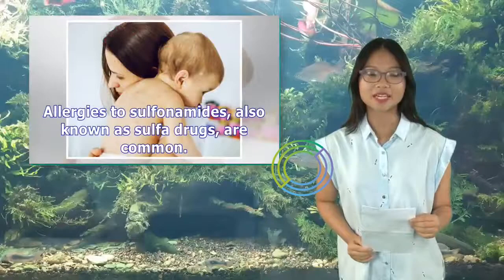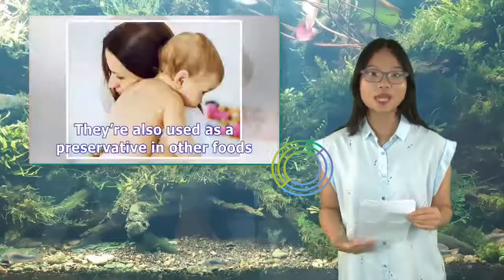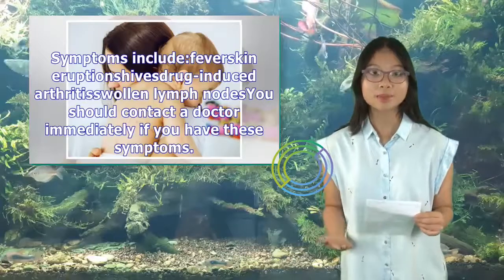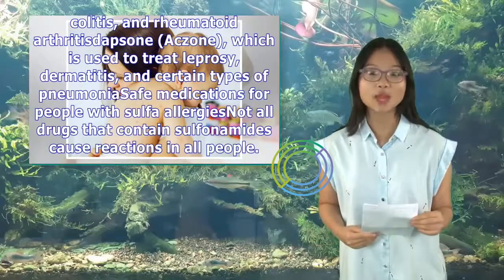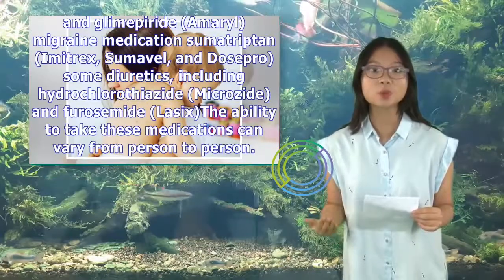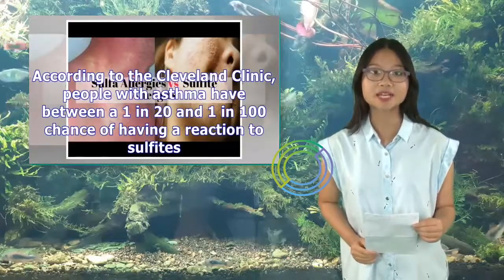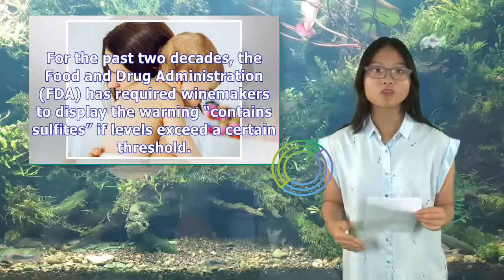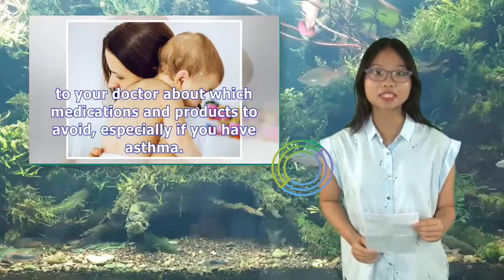Sulfa Allergies vs. Sulfite Allergies | Tita TV